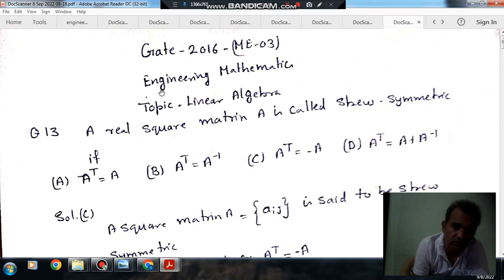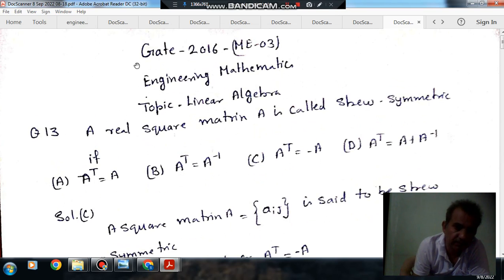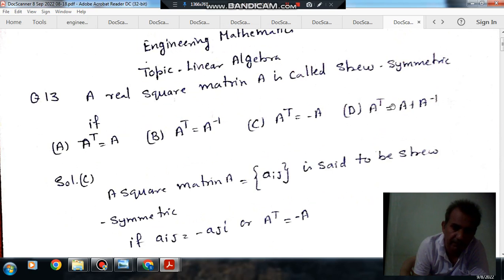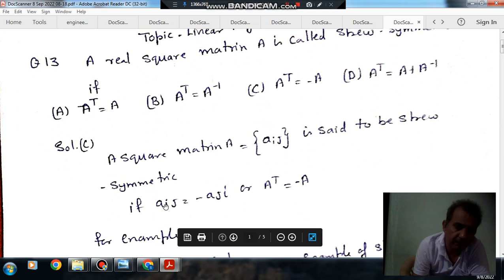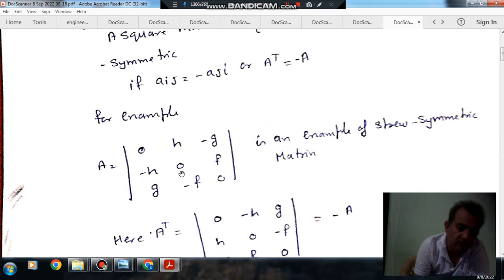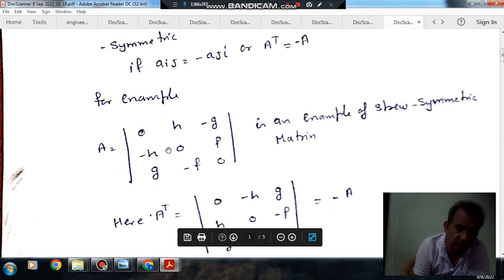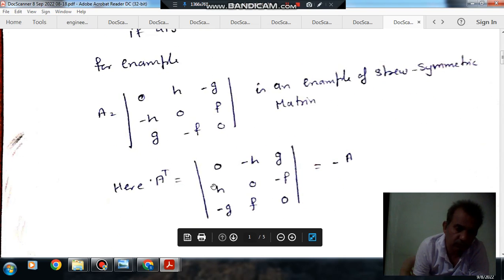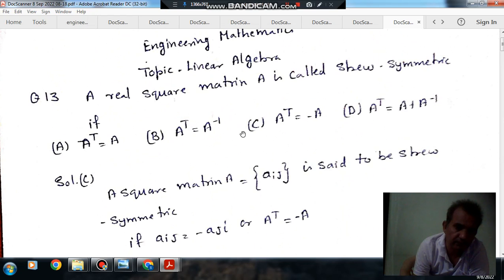Linear algebra (Q13) ( Gate 2016 (ME-03) Engineering Mathematics)